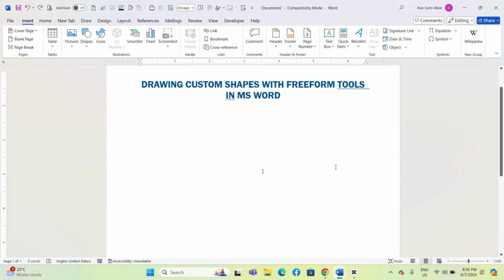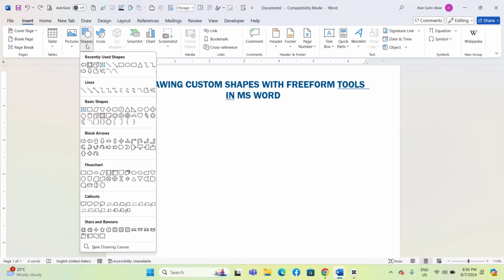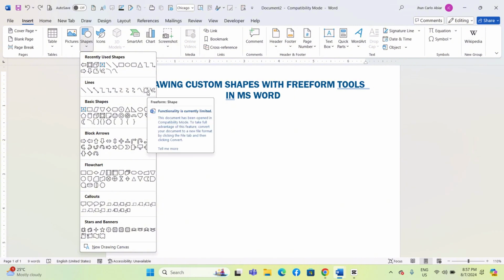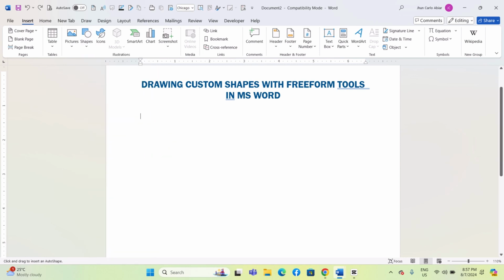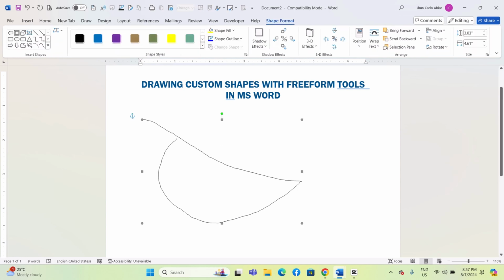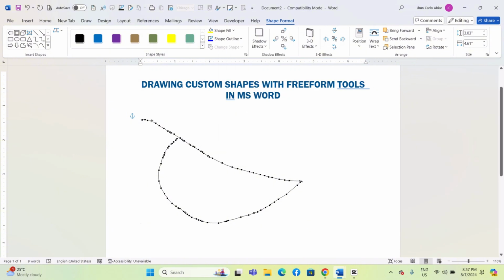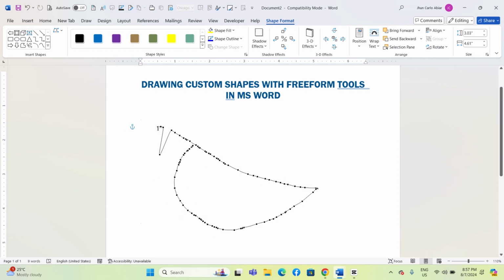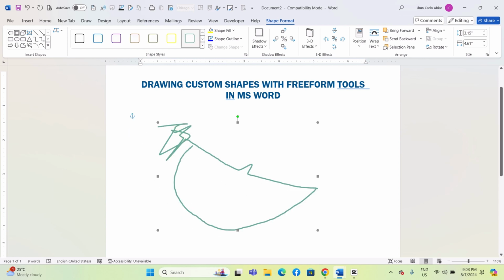How To Draw Custom Shapes with Freeform Tools In a Microsoft Word Document-For Windows Computers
In this video,  I show you how to draw custom shapes with Freeform Tools in a Microsoft Word document for a Windows computer.
I’ve created a detailed guide to help you unlock the full potential of Microsoft Word. It’s my way of saying **thank you** for being part of this journey!